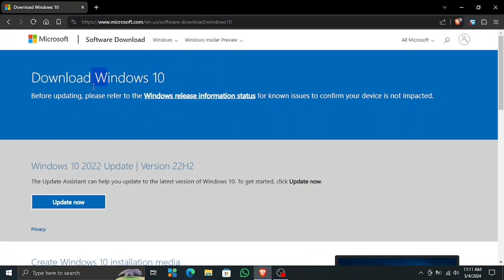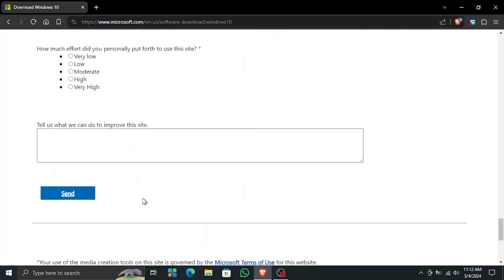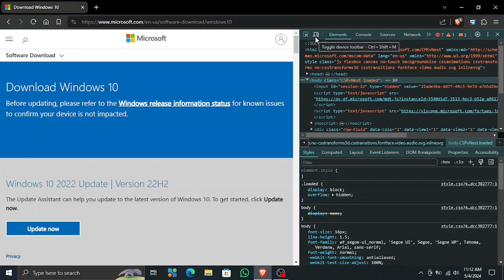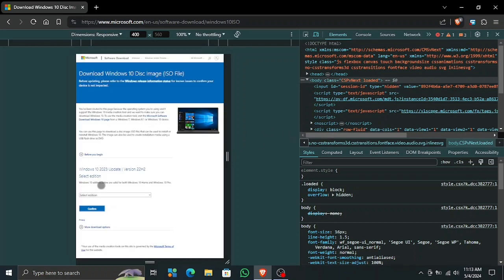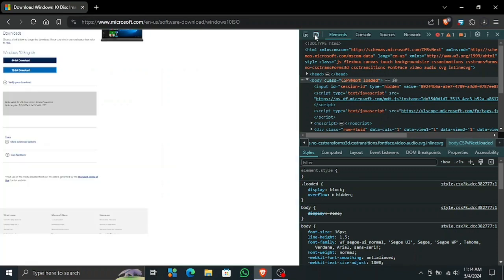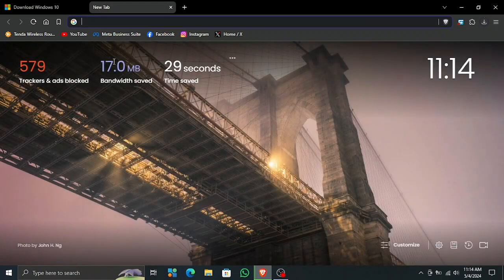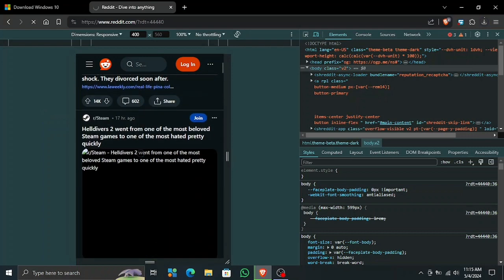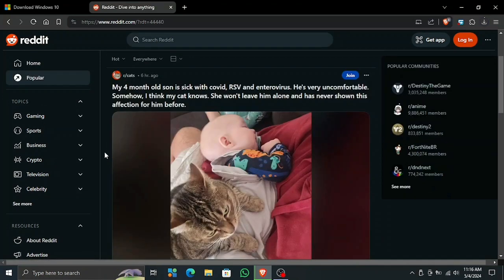HOW TO ACCESS THE MOBILE VERSION OF ANY WEBSITE ON A DESKTOP EASILY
SOMETIMES WE NEED TO ACCESS THE MOBILE PHONE VERSION OF A WEBSITE. FOR EXAMPLE, I WANTED TO DOWNLOAD THE WINDOWS 10 ISO IMAGE BUT MICROSOFT DOESN'T LET ME DO THAT ON MY DESKTOP. IT GIVES ME TWO OPTIONS. FIRST ONE IS TO GET THE WINDOWS  UPDATE ASSISTANT. SECOND ONE IS THE MEDIA CREATION TOOL. BUT WHAT IF YOU NEED THE ISO IMAGE. THERE IS NO WAY TO DOWNLOAD IT UNLESS YOU ARE USING ANOTHER OPERATING SYSTEM. YOU CAN STILL DOWNLOAD THE ISO IMAGE ON A MOBILE PHONE. SO, BY PRESSING THE "F12" KEY ON YOUR KEYBOARD. IT WILL OPEN DEVTOOLS WHERE THERE IS AN OPTION TO SEE THE MOBILE VERSION OF THE WEBSITE. JUST SELECT IT AND THEN RELOAD THE PAGE. YOU WILL BE ABLE TO SEE THE MOBILE WEB VERSION. THEN, YOU CAN GO AHEAD AND DOWNLOAD THE ISO IMAGE OF WINDOWS 10. ENJOY!